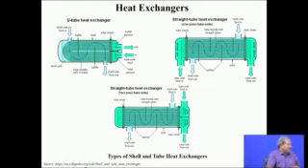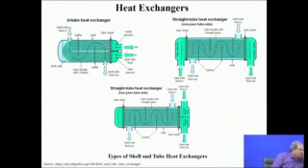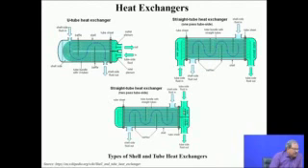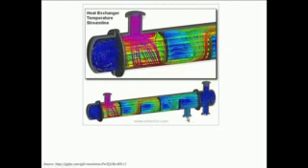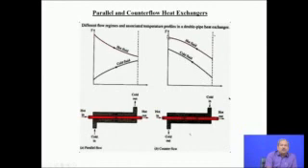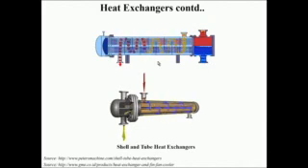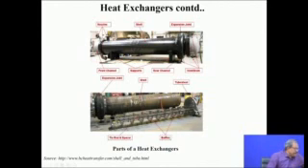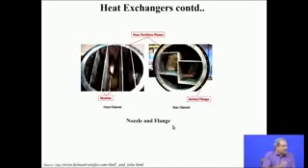Lecture 38 : Heat Exchangers